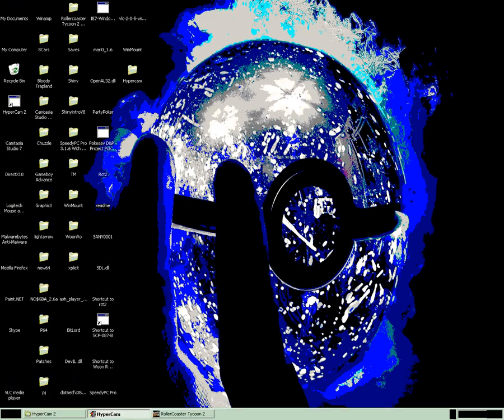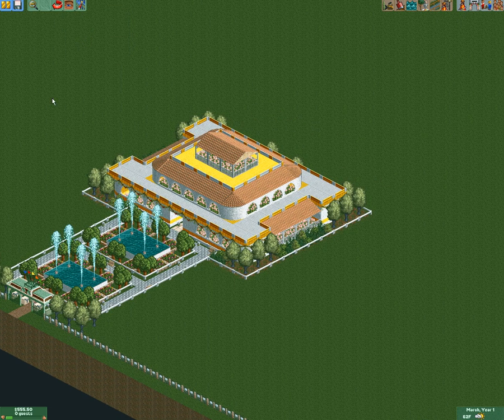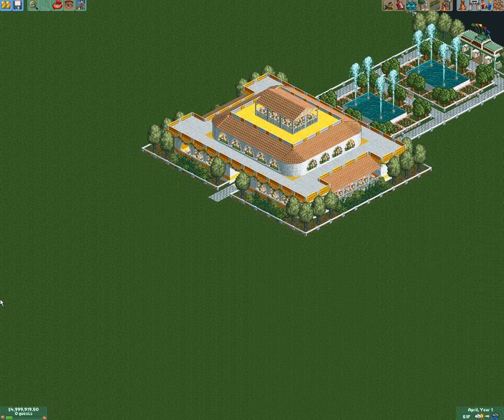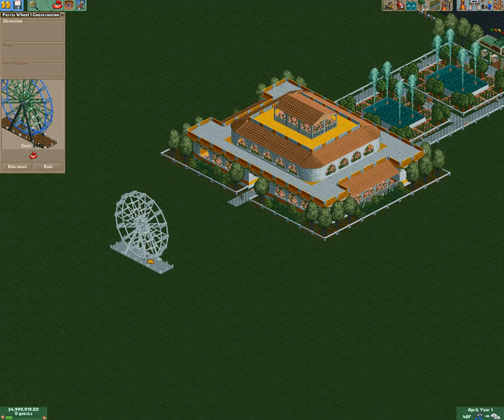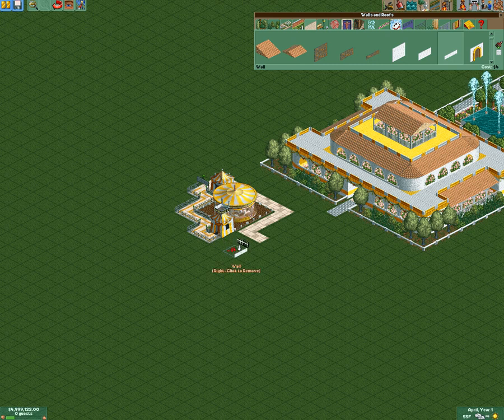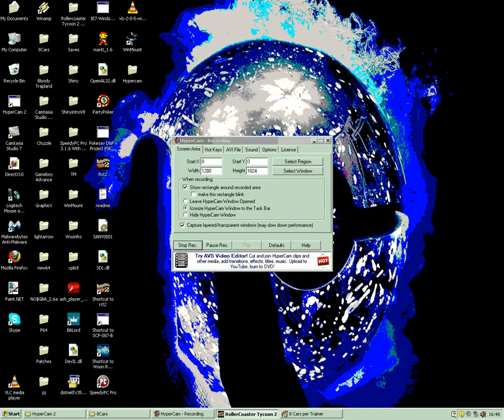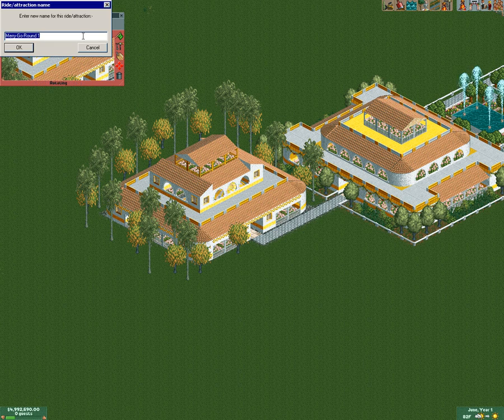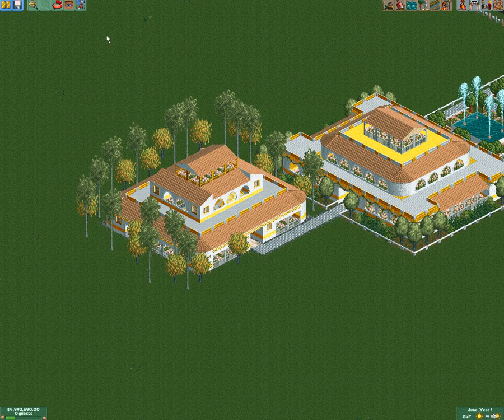Rollercoaster Tycoon 2 - Redux Park part 1 ( Let's Begin!)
Welcome to this new channel! I will be making Video's of me making some Rollercoaster Tycoon 2 Parks!